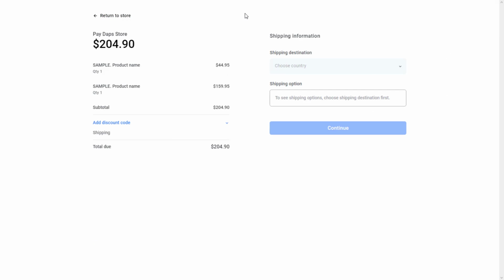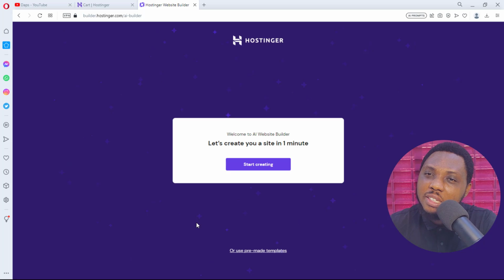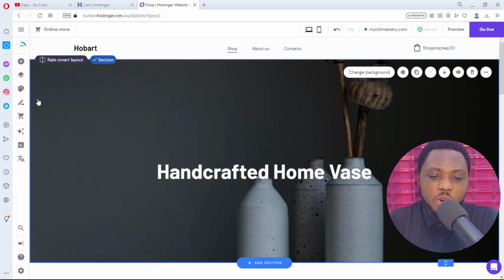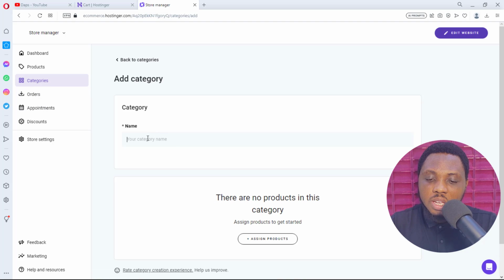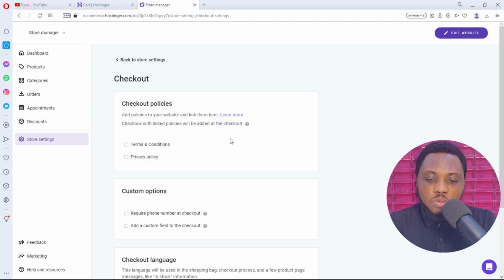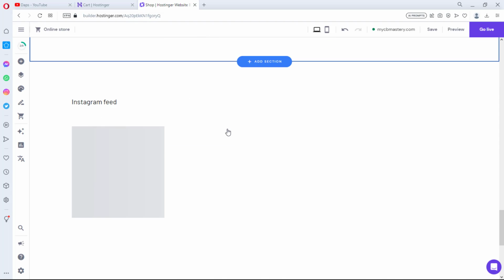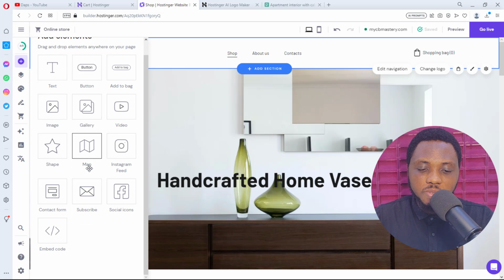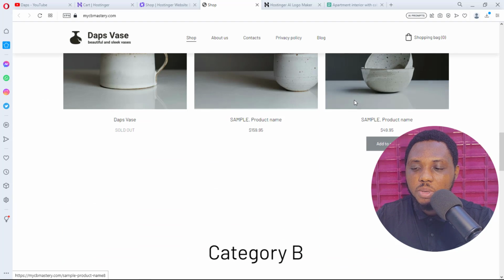How To Make An Online Store On Hostinger Ai Website Builder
🔥🔥🔥 QUICK LINK 🔥🔥🔥

Welcome to our comprehensive guide on how to make an online store using Hostinger AI Website Builder. In this video, we'll walk you through the step-by-step process of setting up your very own e-commerce website, enabling you to showcase and sell your products or services online.

🔹 Introduction: We'll start by introducing the benefits of having an online store and how it can help you reach a wider audience and boost your business.

🔹 Sign up and Choose a Plan: We'll guide you through the process of signing up for a Hostinger account and selecting the appropriate plan that suits your needs and budget.

🔹 Accessing the AI Website Builder: Once you're signed up, we'll show you how to access the AI Website Builder tool, which simplifies the website creation process with its intuitive interface and user-friendly features.

🔹 Designing Your Store: Learn how to choose from a variety of professionally designed templates and customize them to match your brand identity. We'll cover everything from selecting color schemes, adding your logo, and arranging your store's layout.

🔹 Adding Products: Discover how to effortlessly add and manage your products or services within the AI Website Builder. We'll demonstrate how to upload product images, write compelling descriptions, set prices, and organize your inventory.

🔹 Setting Up Payment Gateways: We'll guide you through the process of integrating popular payment gateways, such as PayPal or Stripe, to ensure secure and seamless transactions for your customers.

🔹 Configuring Shipping Options: Learn how to set up shipping methods, rates, and policies to provide accurate shipping costs and options for your customers.

🔹 Optimizing for SEO: Discover essential tips and techniques to optimize your online store for search engines, helping you increase visibility and attract organic traffic.

🔹 Launching Your Store: Finally, we'll show you how to preview and publish your online store, making it accessible to customers worldwide.

Whether you're a small business owner, an entrepreneur, or someone looking to start their own online venture, this tutorial will equip you with the knowledge and skills to create a stunning and functional online store using Hostinger AI Website Builder.

Let's get started on building your dream online store today!

Timestamps:
0:01 - Introduction
01:15 - Buying Hostinger plan
06:02 - Hostinger account setup
07:35 - Claiming a free domain name
08:50 - Lunching Hostinger AI builder
09:52 - Choosing a premade template
12:53 - Website customization
18:13 - Hostinger editor walkthrough
19:27 - Managing store
22:18 - Managing products
26:15 - Adding product categories
28:41 - Enabling appointments in store
29:53 - Discount codes
32:07 - Store settings (Payment, taxes, shipping, etc)
38:23 - Website customization continuation
47:57 - Generating logo with Ai
53:03 - Adding new pages to store
54:31 - Managing website styles
55:47 - Adding a blog to store
58:38 - Website Analytics (Integrations, SEO, etc)
1:00:56 - Publishing store